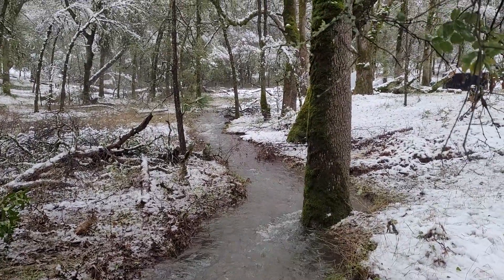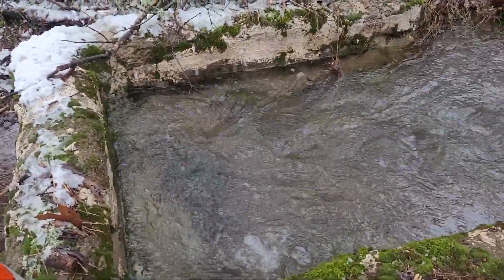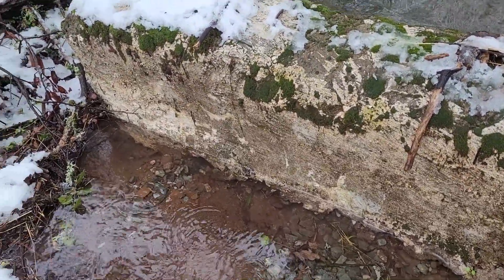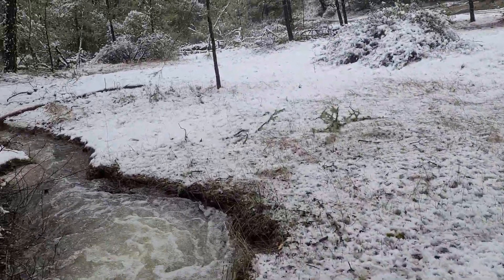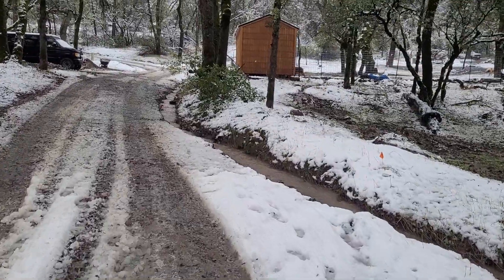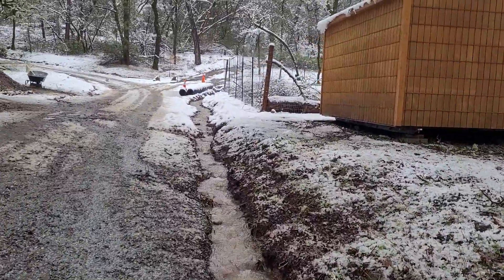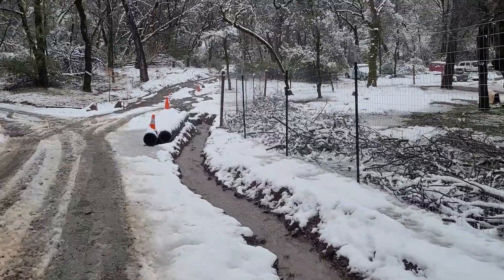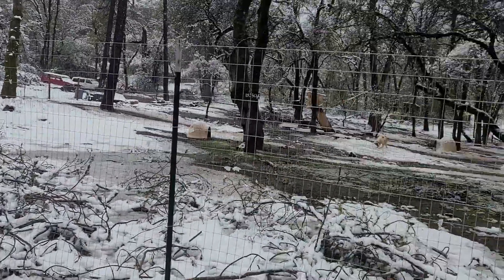Snow! So much for getting anything done today.